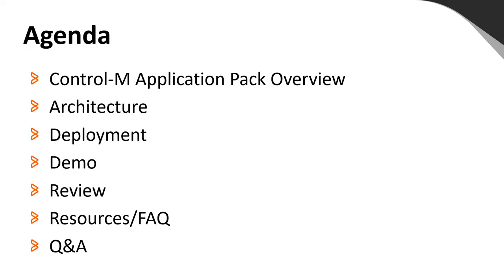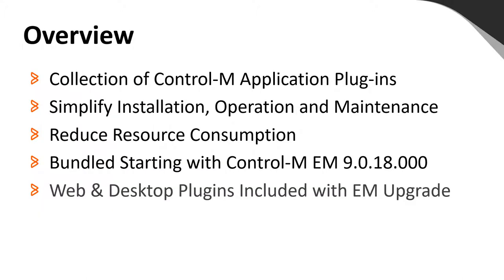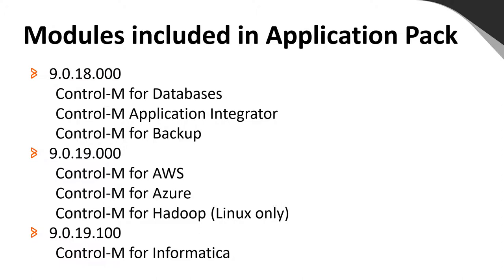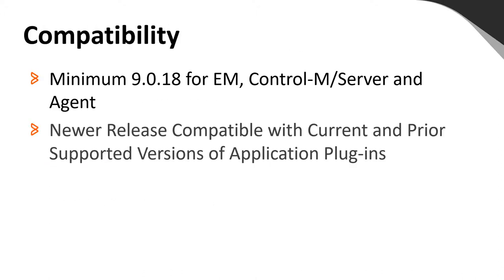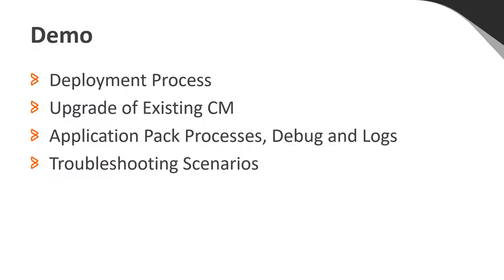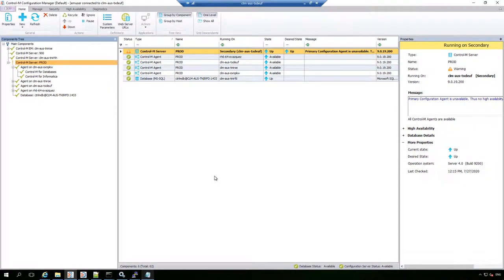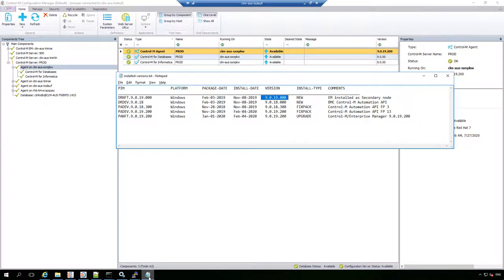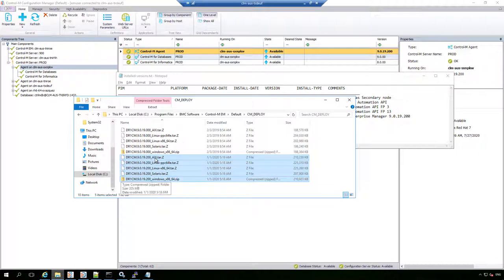CWCM: Application Pack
This webinar will look at common scenarios related to Control-M Application Pack deployment from Control-M Configuration Manager and will focus on:
• Identify Logs Generated by Application Pack
• Troubleshoot Common Application Pack Deployment Issues
• Upgrading Existing Control-M Plugins with Application Pack